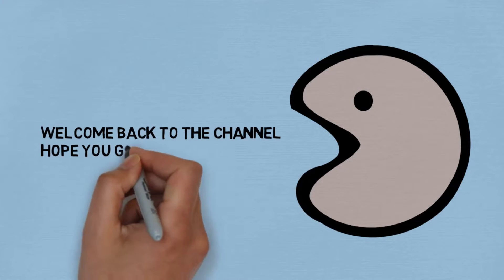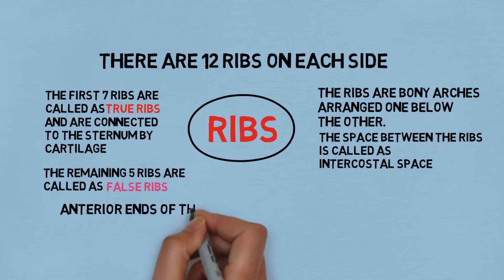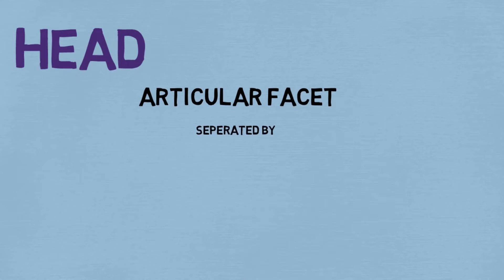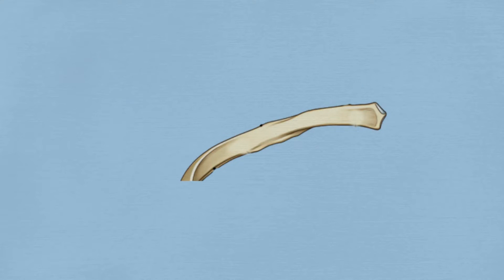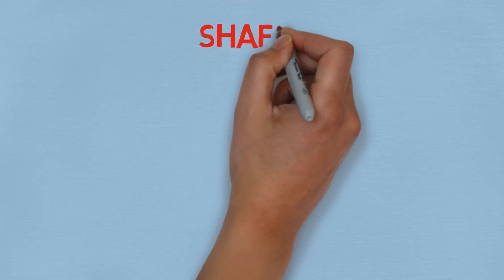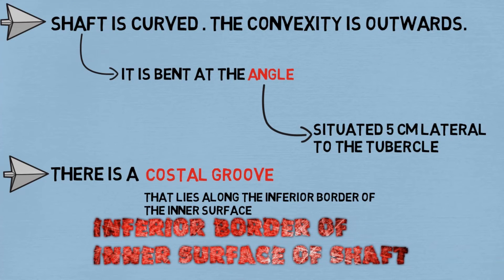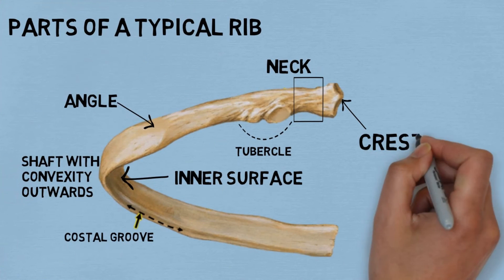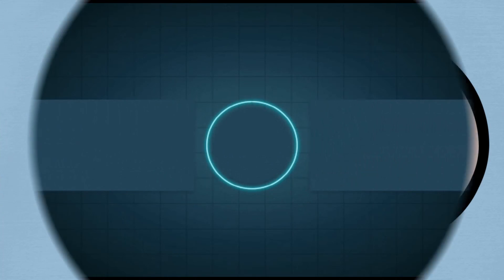PARTS OF A TYPICAL RIB | SIDE DETERMINATION | SIMPLIFIED HUMAN ANATOMY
This video is an explanation about the parts of a typical rib and the side determination. The typical rib consists of a head, neck, and body:
The head is wedge-shaped and has two articular facets separated by a wedge of bone. One facet articulates with the numerically corresponding vertebrae and the other articulate with the vertebrae above.
The neck contains no bony prominences, but simply connects the head with the body. Where the neck meets the body there is a roughed tubercle, with a facet for articulation with the transverse process of the corresponding vertebrae.
The body or shaft of the rib is flat and curved. The internal surface of the shaft has a groove for the neurovascular supply of the thorax, protecting the vessels and nerves from damage.

Queries Solved:-
1) Anatomy of parts of a typical rib.
2) Simplified anatomy of the rib cage.
3) Easy Explanation of the ribs.
4) Parts of the rib.
5) rib cage Explained.
6) Bone of thorax anatomy.
7) animated explanation of human anatomy.
8) ribs anatomy.